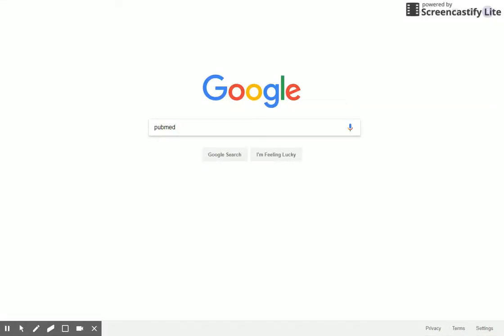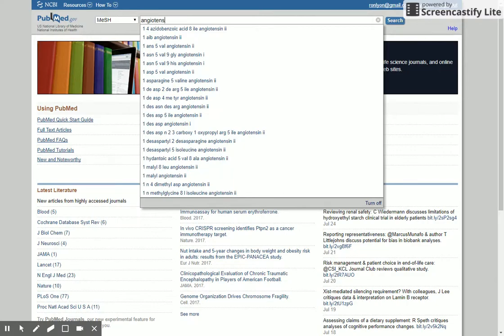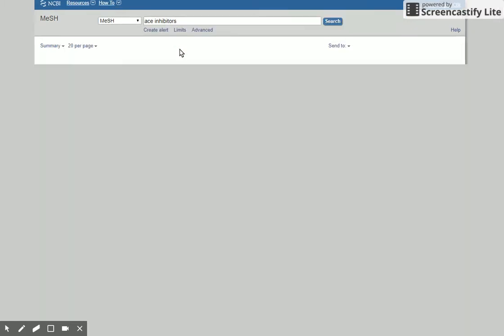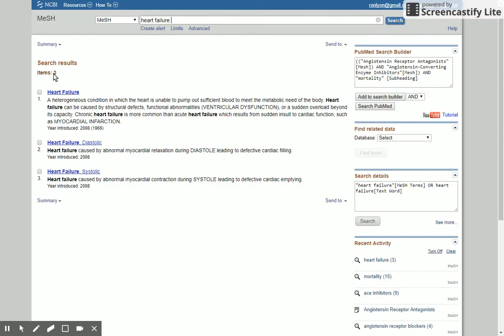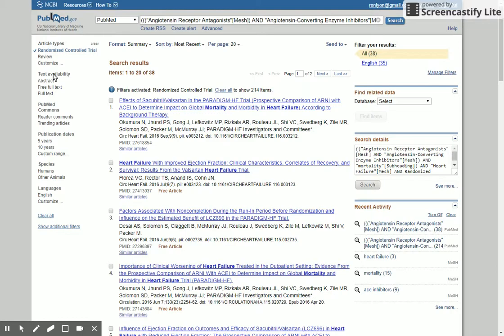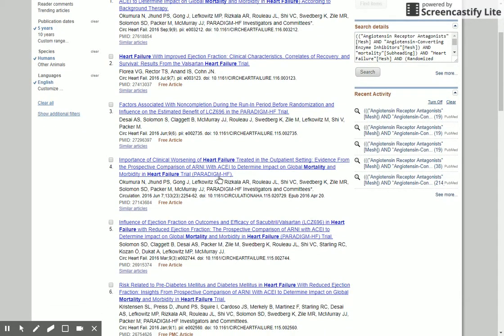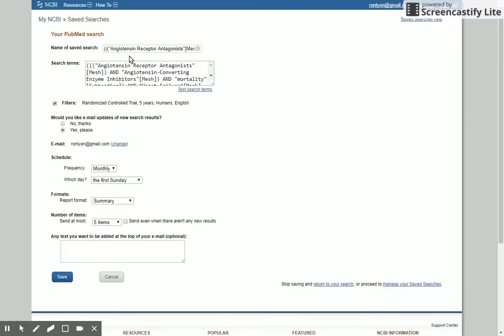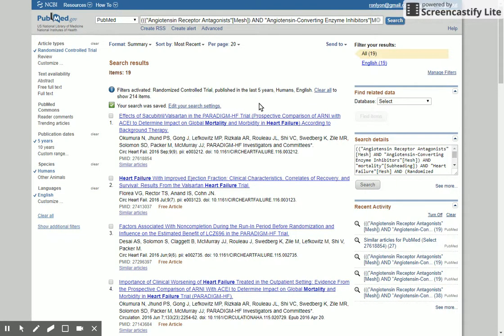How to search PubMed, Google Scholar, and Cochrane Library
A step-by-step description of how to search for randomized, controlled trials using PubMed, Google Scholar, and Cochrane Library.